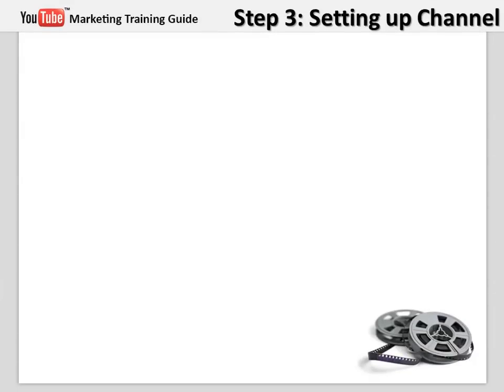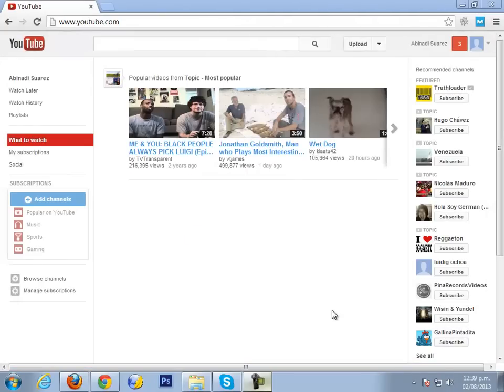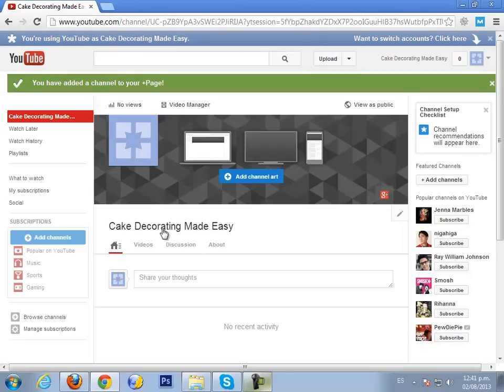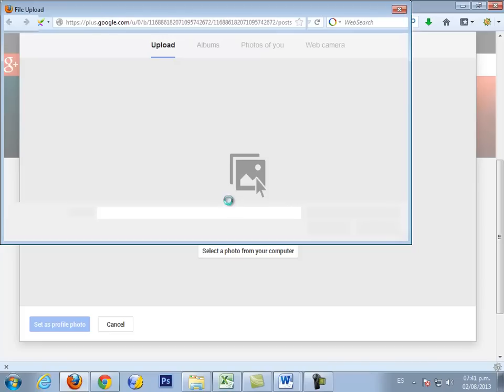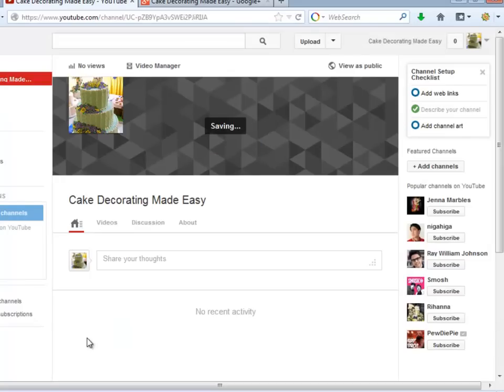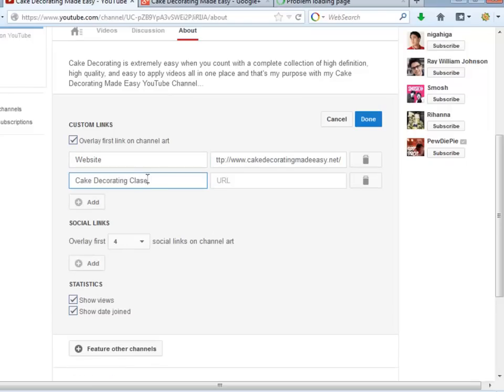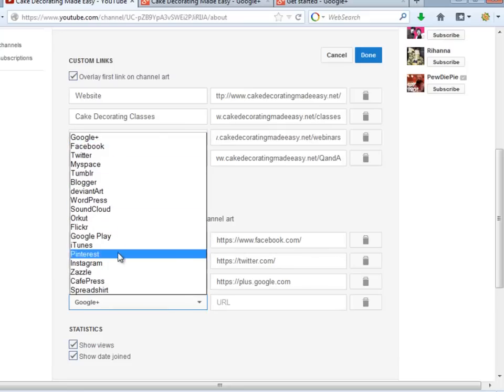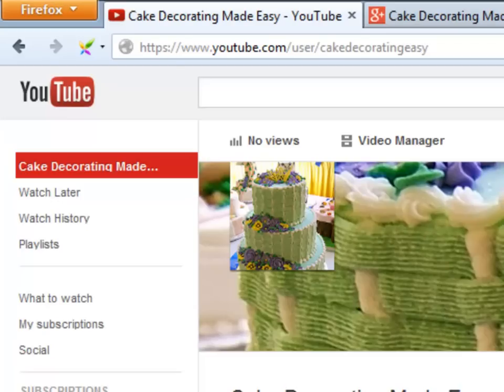How to Setup Youtube Channel Properly - Your Money Making Machines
Get Youtube marketing report for FREE